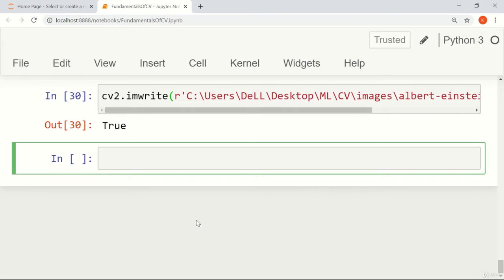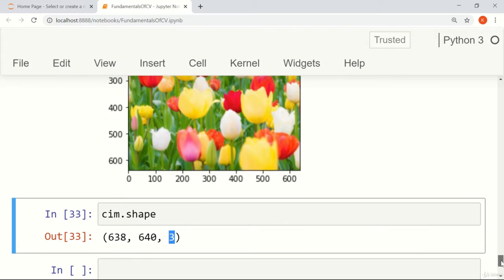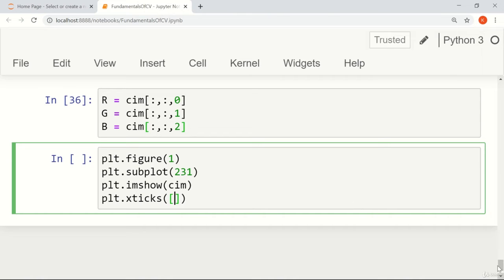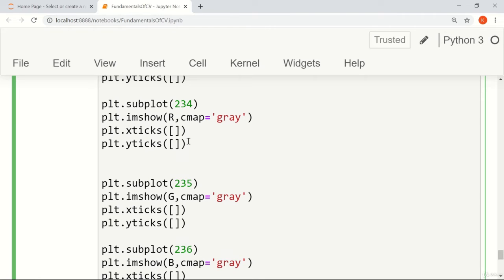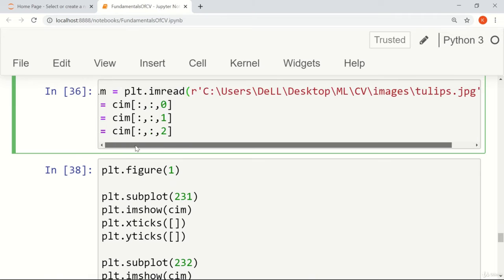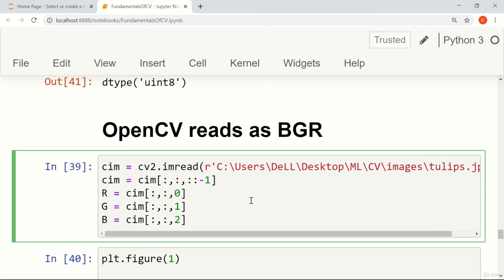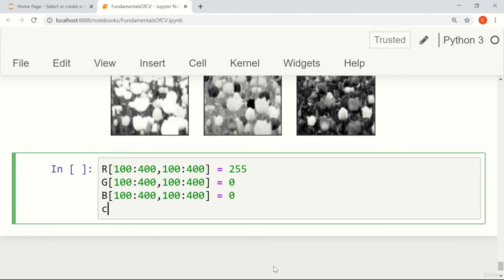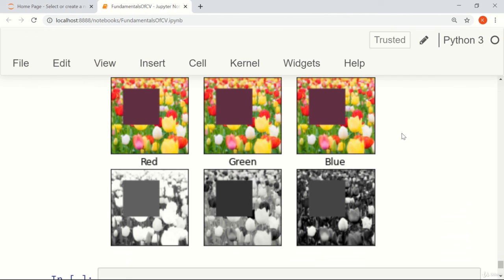022 RGB Color Images Matplotlib and OpenCV